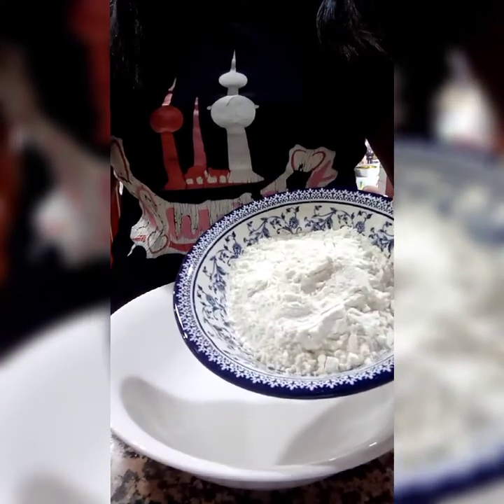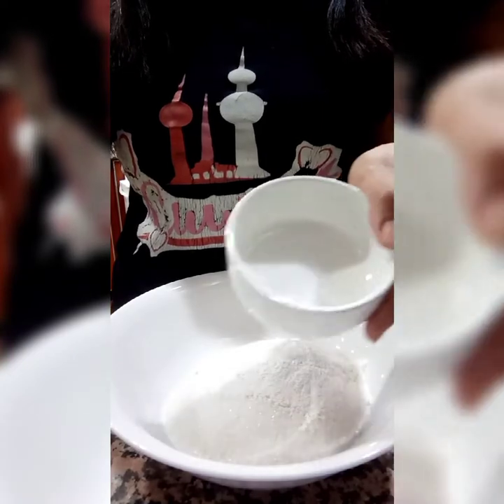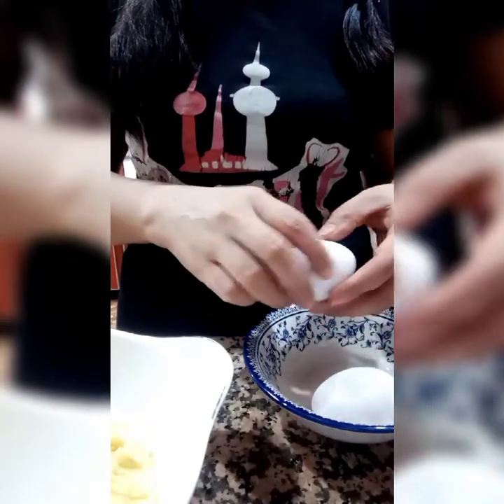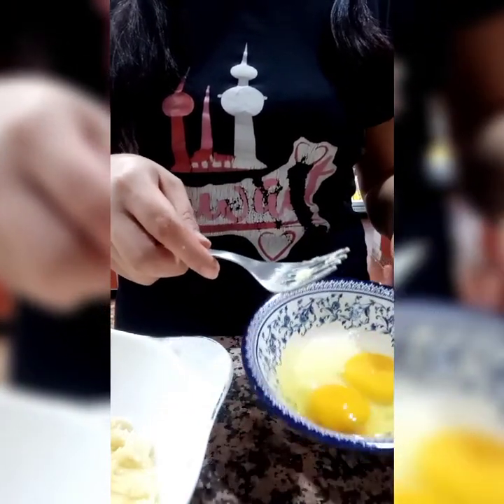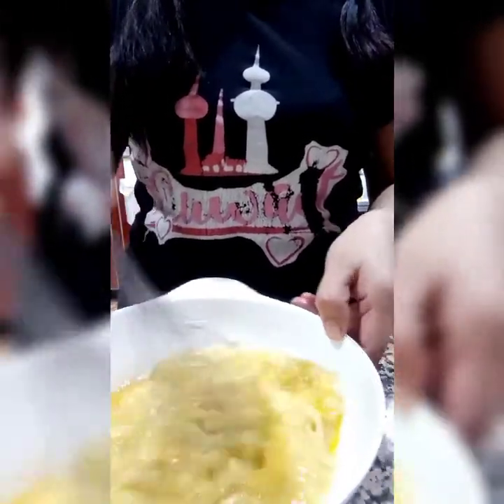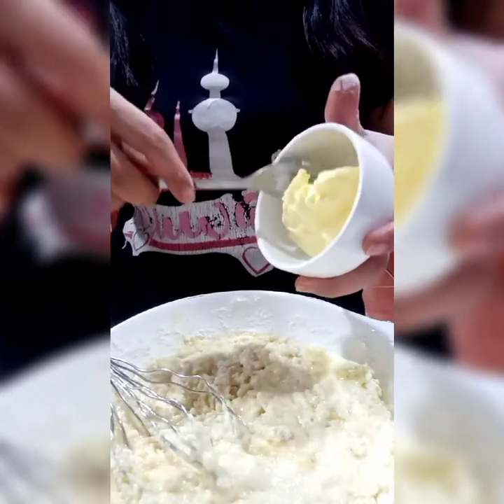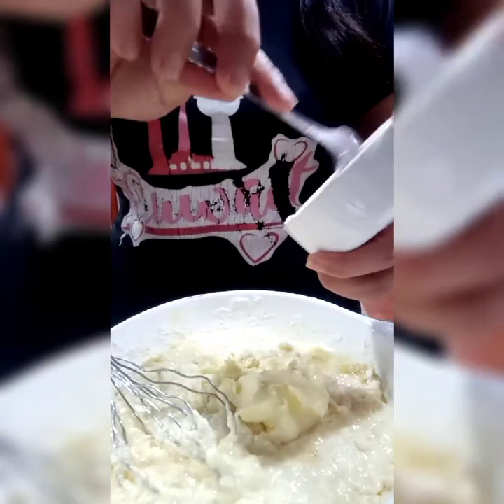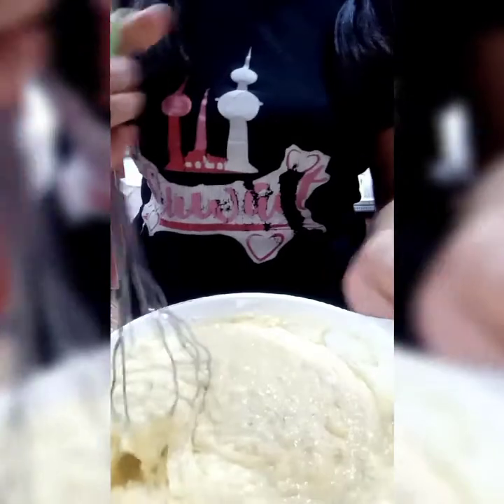How to make a Homemade Banana Cake???